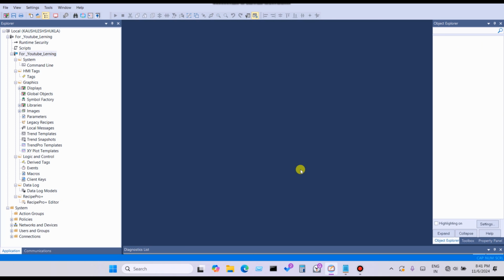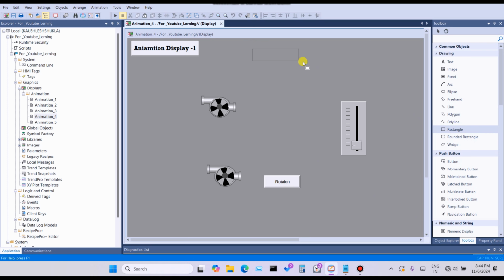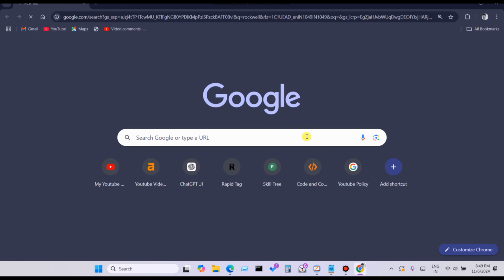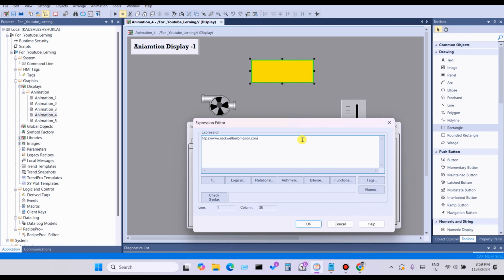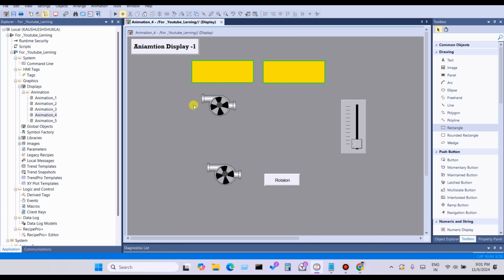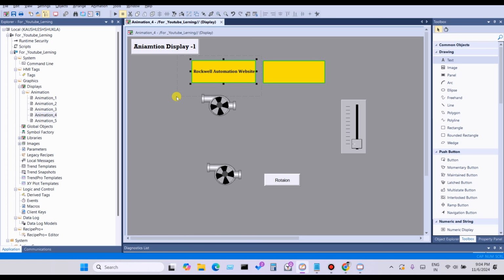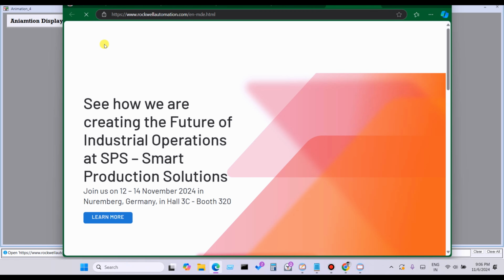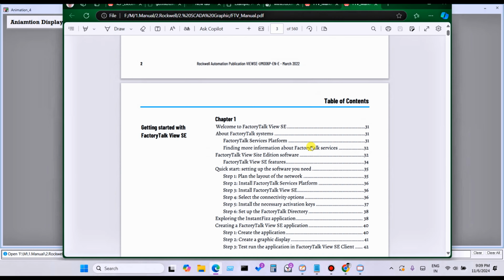FactoryTalk View Studio || How to use hyperlink animation || Open PDF and Web || Part-6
📌 Hello all of my friends welcome back to the YouTube channel, on this I am uploading videos related to industrial automation.

In this video, we delve into the hyperlink animation within Factory Talk View Studio. Learn how to effectively implement hyperlink animation to open any website or any PDF file you.  This tutorial is part seven of our animation series, designed to provide you with practical skills and insights for creating dynamic and engaging interfaces. Join us as we explore the step-by-step process of utilizing Hyperlink.

                  Rockwell Automation
1.Studio 5000 Programing
2. Factory Talk View SE ( SCADA Software )
3. Factory Talk View ME ( HMI Software )
4. Rockwell Automation Tool

                             Siemens Automation
1. Siemens - TIA Portal - Basic To Advance Programing.
2.Siemens - TIA Portal - HMI desing.💻
3. Siemens - TIA Portal - SCADA ( PC System )💻
4. Siemens - TIA portal Tools

1. Formulas - Related to the Programming
2. Formulas - Related to the SCADA design.
                             Interview Question & Answer - Industrial Automation
1. Related to Programming.
2. Releted to SCADA.
3. Releted to HMI
     Interview Question & Answer - Electrical
1. Basic Electrical
2. Panel Testing.
3. Steps Panel testing.
4. Electrical Components
5 . Electrical Asosirisers
                            Interview Question & Answer  - Instrumentation
1. Industrial Instruments
2. Transmitters
3. Switches
4. Pumps.
5. Valves